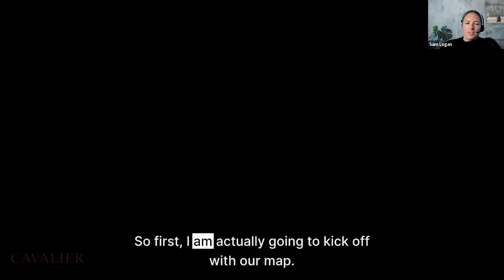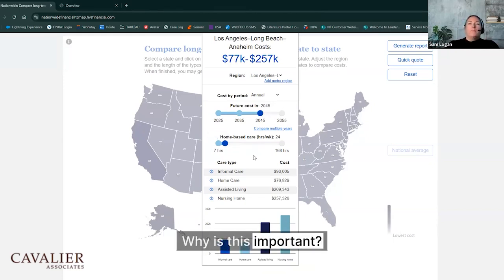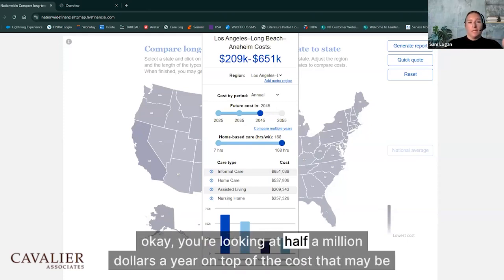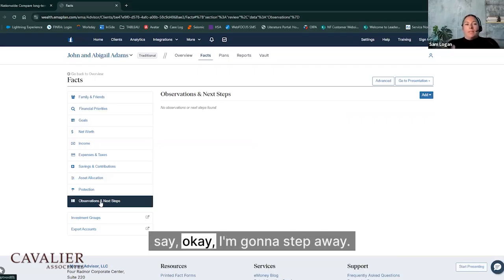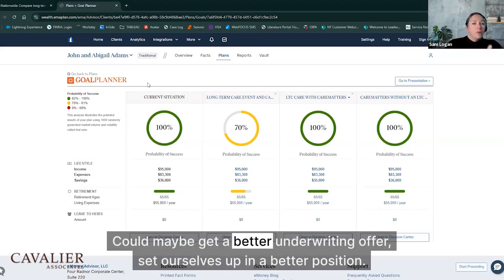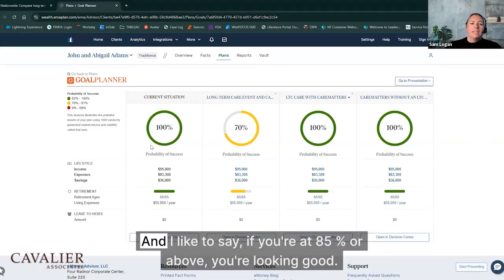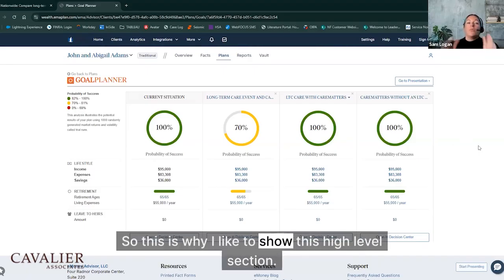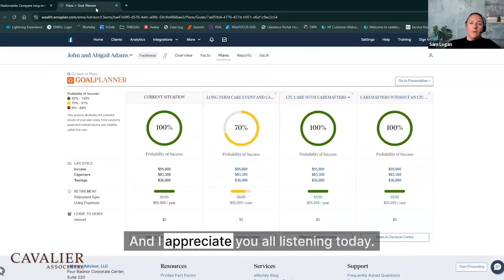Using eMoney to Model LTC Planning